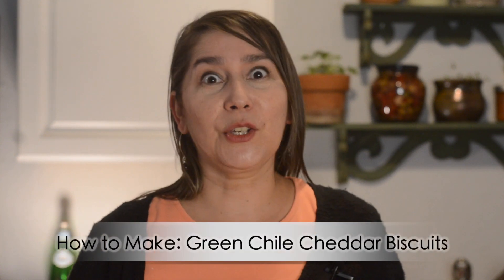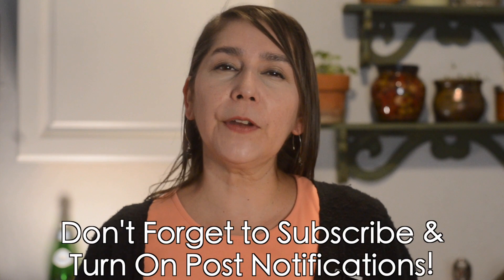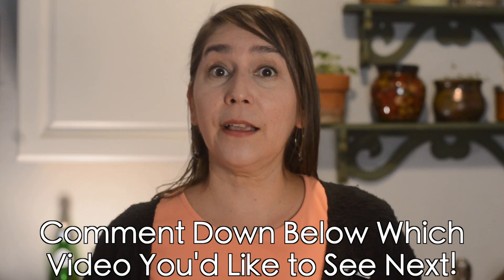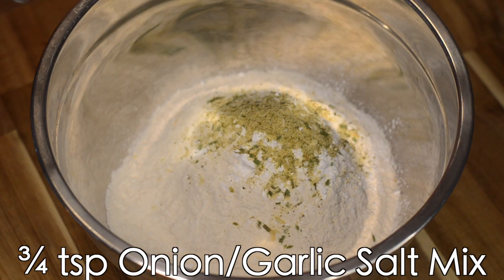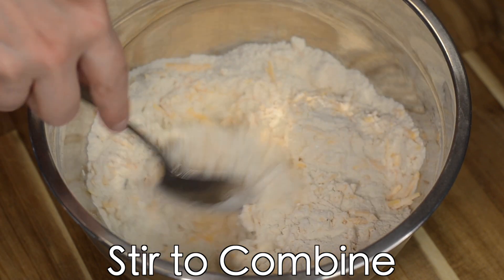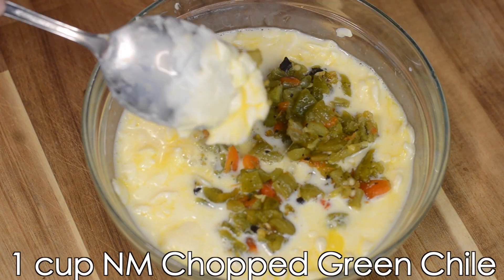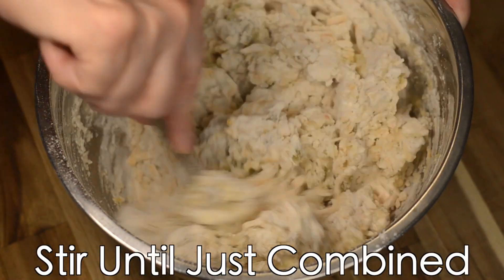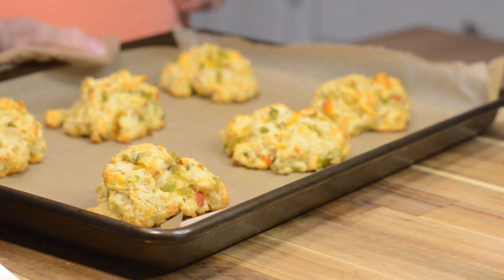Green Chile Cheddar Biscuits - Red Lobster Copycat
Hey Chile-Heads! This week, I'll be showing you all a Red Lobster copycat recipe: Cheddar Biscuits with NM Green Chile. This is the perfect recipe for this upcoming Mother's Day, but also a great classic to keep on hand for any occasion. You're gonna love it!

I'm so excited to teach you guys all about New Mexican AND Mexican cuisine.

Buy all Sadie's products at sadiessalsa.com !

DID YOU MAKE THIS RECIPE? Share a photo of it on Instagram with the redorgreen​​​​​​​​​​​ and tag me -- I might just share it with my followers! :)

Ingredients:
2 cups unbleached all-purpose flour
1 tbsp baking powder
¾ tsp onion/garlic salt mix  - ½ onion powder & ½ garlic powder (I used Trader Joe’s onion salt)
1 tsp salt
1 cup shredded cheddar cheese
1 large egg
⅓ cup butter, softened or melted slightly
⅔ cup milk
1 cup chopped NM green chile

Directions:

Preheat the oven to 400°. Prepare a baking sheet with parchment paper, or a silicone mat. Combine 2 cups flour, 1 tbsp baking powder, ¾ tsp onion/garlic mixture, 1 tsp salt, and 1 cup of shredded cheddar cheese in a large bowl.

Next, whisk one egg in a separate bowl. Then add ½ cup butter, ⅔ cup milk, and 1 cup chopped NM green chile; stir to combine. Add to the dry mixture and stir until just combined – do not overmix.

Drop about a ¼ cup of the batter onto the baking sheet; repeat until you’ve used it all. Bake for approximately 12 minutes, or until the bottom of the biscuits start to brown slightly. You should yield about 12 large biscuits. Enjoy!